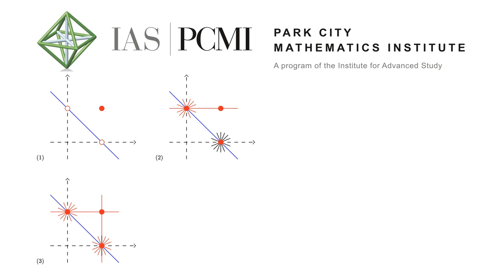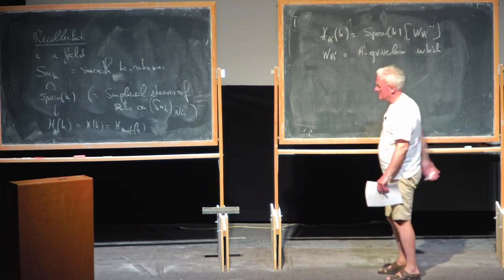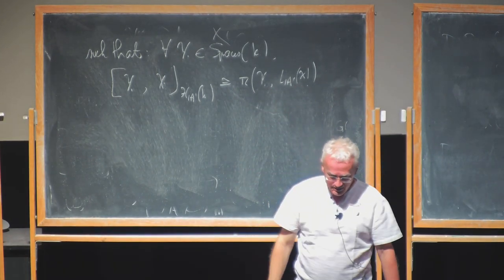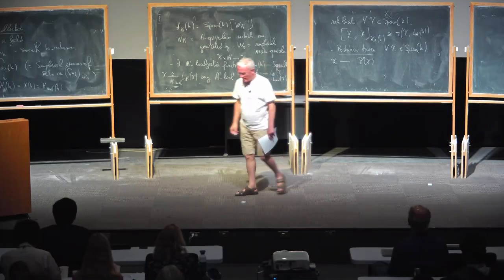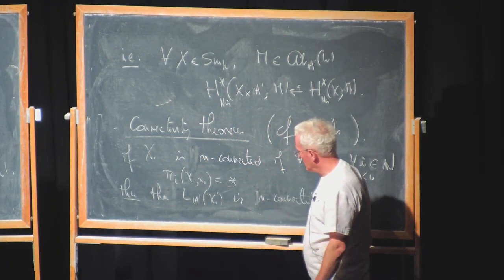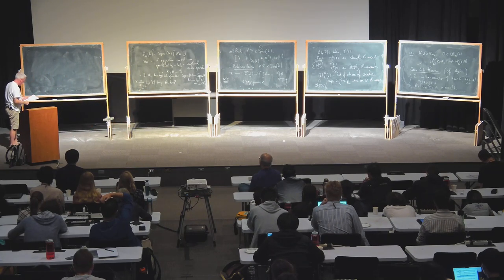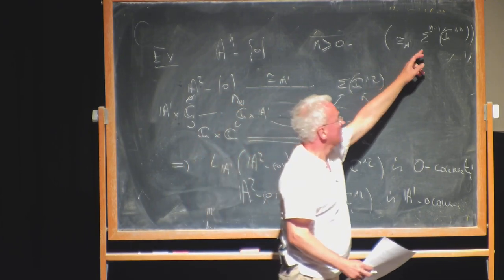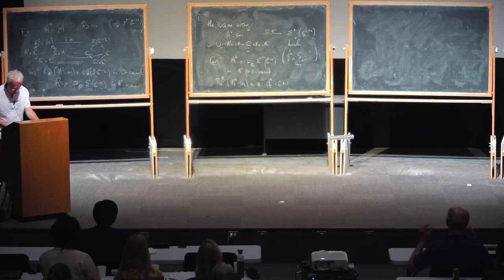A^1-homotopy and A^1-algebraic Topologie, part 2 I Fabien Morel, University LMU Munich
A^1-homotopy and A^1-algebraic Topologie,  part 2
Speaker: Fabien Morel, University LMU Munich